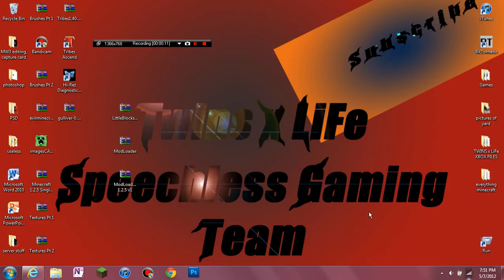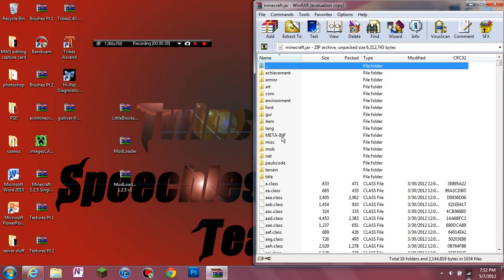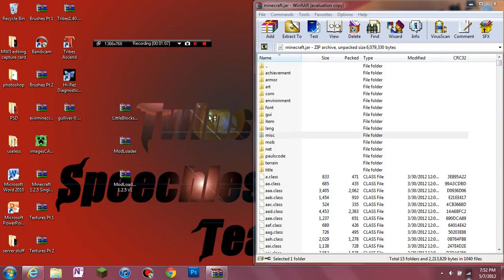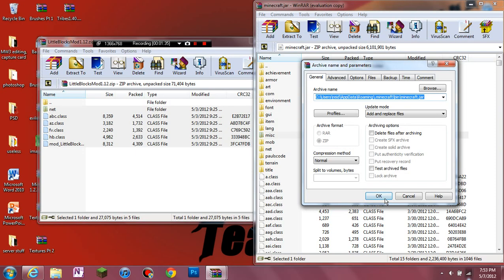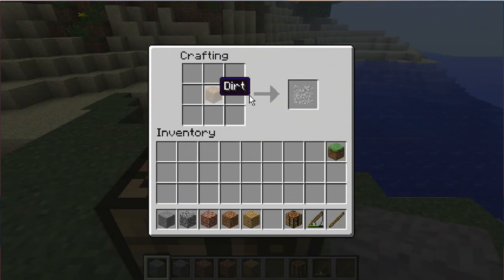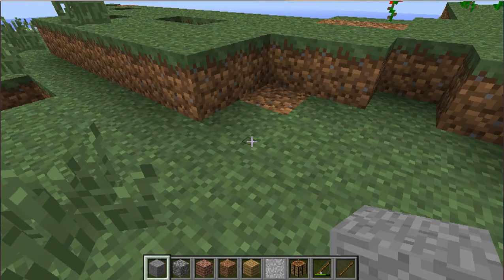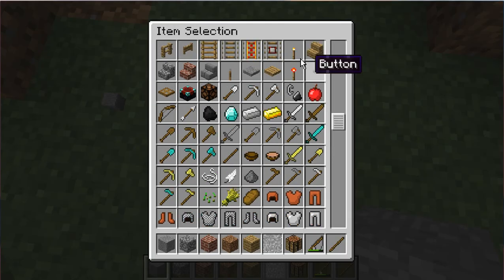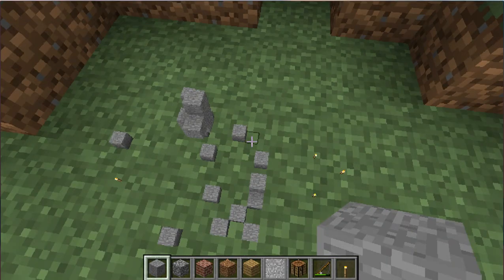MINECRAFT MOD REVIEW! LITTLE BLOCKS MOD 1.2.5, INSTALLATION AND TUTORIAL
LINKS :
little blocks: